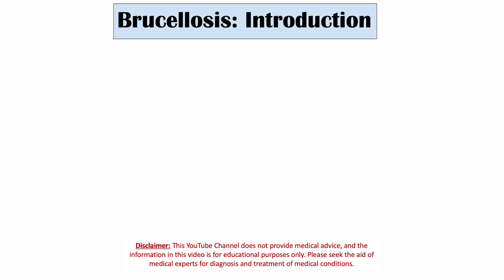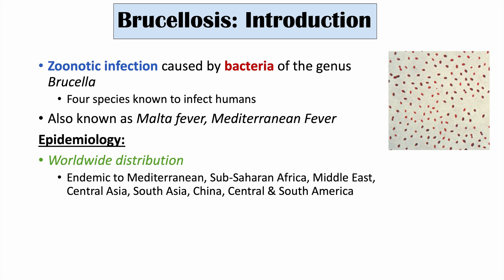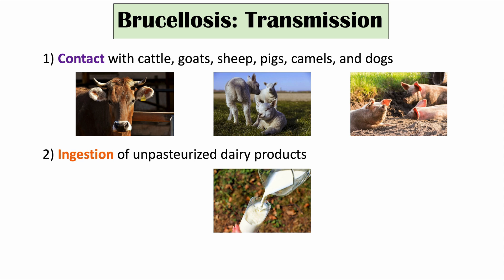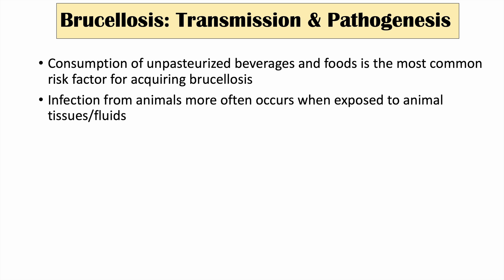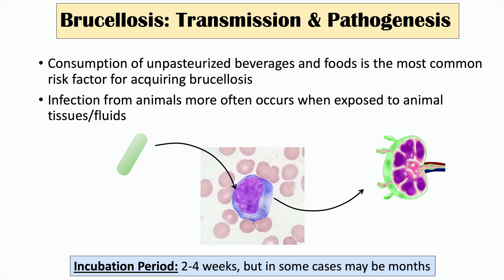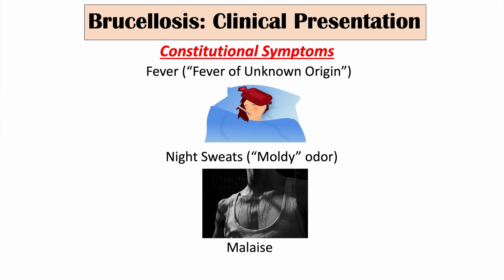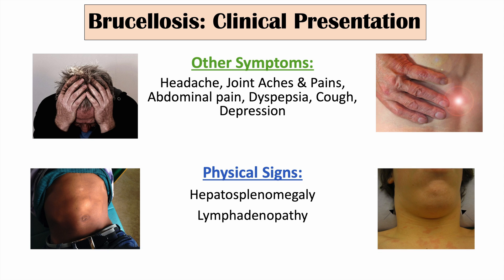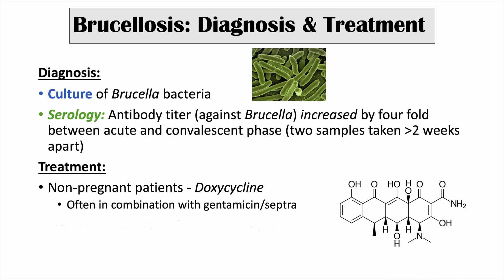Brucellosis (Mediterranean Fever) | Transmission, Pathogenesis, Symptoms, Diagnosis, Treatment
Brucellosis (Mediterranean Fever) | Causes, Transmission, Pathogenesis, Signs & Symptoms, Diagnosis, Treatment

Brucellosis (also known as Mediterranean Fever) is an infectious disease caused by a bacteria of the genus Brucella. This bacteria can be transmitted to humans through contact with farm animals, consumption of certain dairy products, and other ways as well. The signs and symptoms of brucellosis occur after an extended incubation period (often times weeks to months), and signs and symptoms are often non-specific. Diagnosis can occur via culturing the bacteria or through measuring antibodies, and treatment depends on the patient population, with certain antibiotics being used for certain patient groups.

JJ